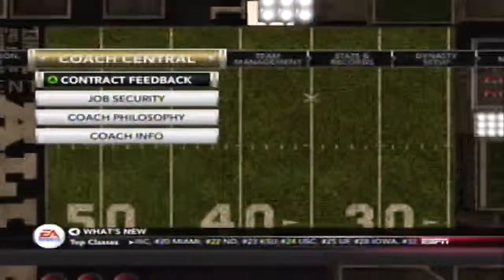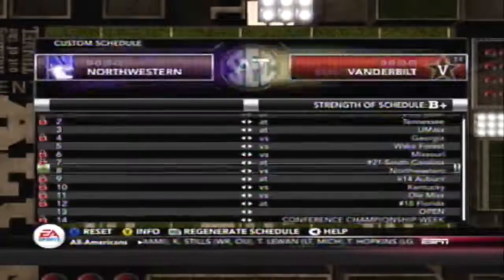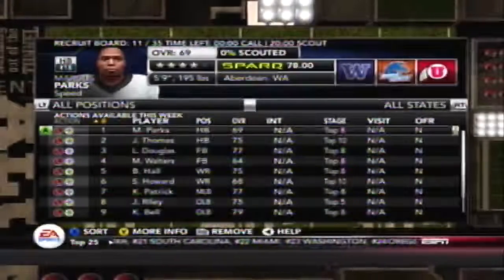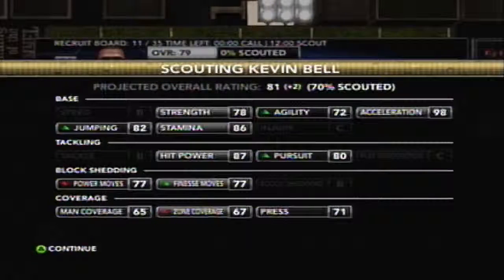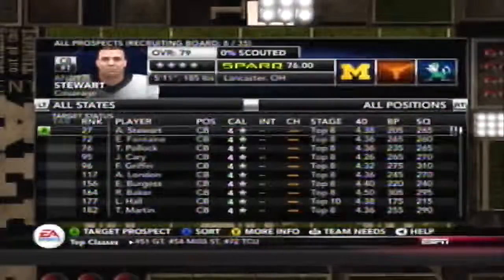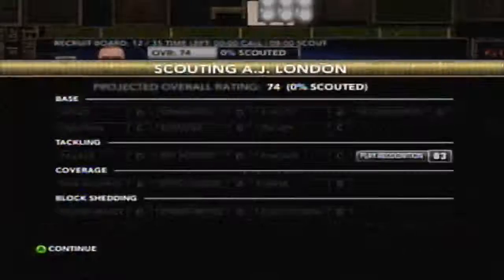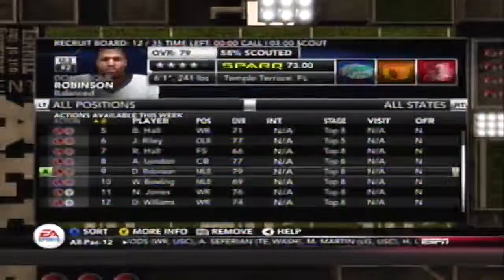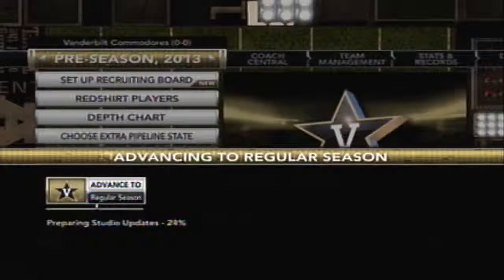NCAA Football 13 Vandy Dynasty - Season 2 - Preseason Time! [Ep.14]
Next Episode is gonna be week 3 because week1 was a bye week and week 2 got messed in a recrding but i will show they stats of game 1